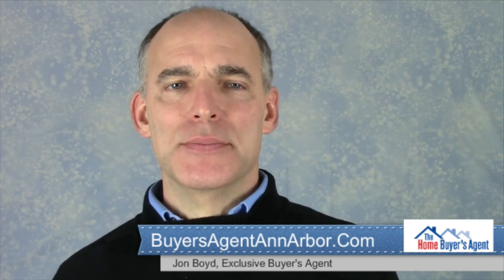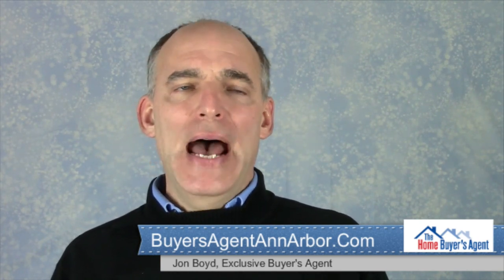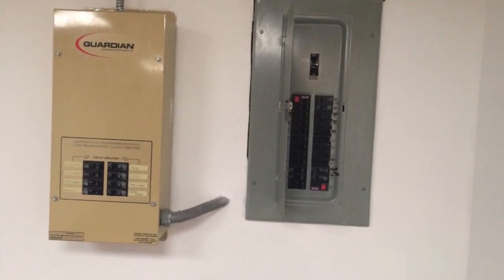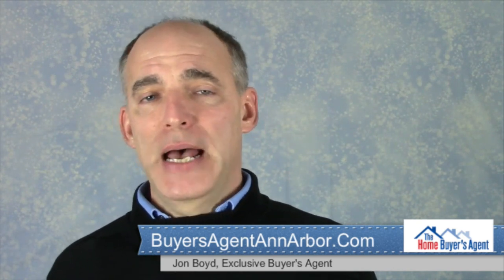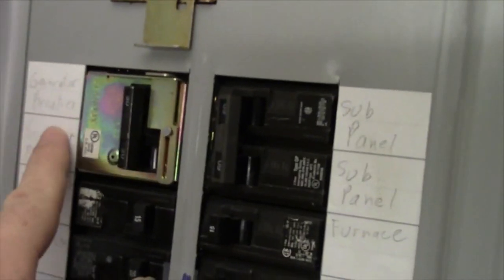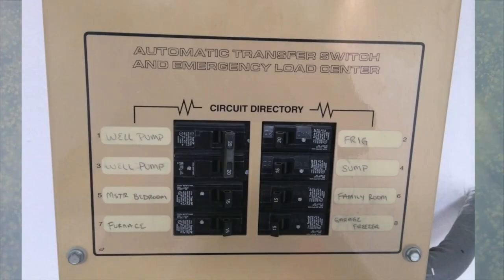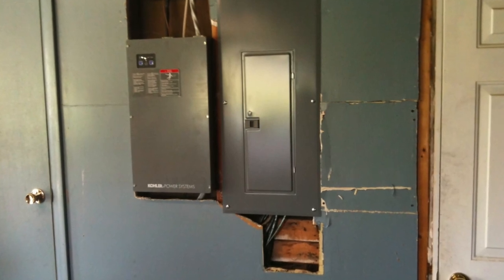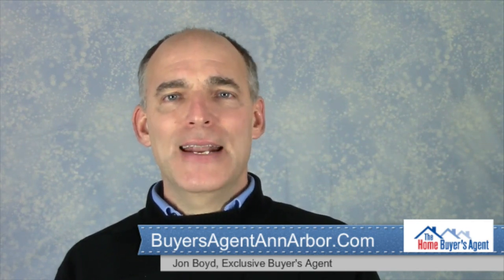Buying Ann Arbor Real Estate | Backup Power Systems | Whole House Generators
Remember the 3 flavors:

1. Generator interlock systems.

2. Priority circuit back-up systems.

3. Whole house back-up systems.

Partial transcript:

One of the very important characteristics of these systems is that the generator can never be connected directly to the line from the utility company. This could endanger a lineman working on the power lines to restore power, and it very likely would destroy the generator once the utility company restores power and that power is back-fed into the generator. So this is a critical understanding to have about these systems.

So to get started I like to separate home back-up systems into one of three categories:

1. Generator interlock systems. These allow you to safely and conveniently hook up a portable generator when the power is out.

2. Priority circuit back-up systems. These systems allow you to energize a limited number of circuits in your home with a generator when the power goes out. These systems may be designed to switch over automatically but they usually require some effort from the homeowner.

3. Whole house back-up systems. These systems allow you to power any circuits in your home when the power goes out, with the usual exception of three major consumers of electricity: Air conditioning, Electric ovens, and Electric dryers. These three items consume very large amounts of power and most home back-up systems are not sized to run those.

The interlock systems can be very modest in cost, but they do normally take professional installation. They also allow you to use different portable generators for back up power. Portable generators usually use gasoline for fuel. The inconvienence there is that somebody has to watch the amount of gas in the tank and it is a bit smelly and dangerous to refuel.

The minimum size for a generator for this use is normally based on the power requirements of the well pump, the furnace in the house, and any refrigerators and freezers. 7,000 watts is a typical power range for these systems.

They usually have a single large switch that switches the homes power from the utility company to the generator. As an alternative they may use a physical interlock that won't allow the generator to energize the home unless the utility company breaker is switched off.

With these systems it is up to the home owner to make sure there are not too many circuits turned on at any one time, otherwise the generator may get overloaded.

Depending on the type of electric panel that is in the house, an interlock system might cost as little as $250 for the interlock installation and another $250 to connect up the generator power inlet. The portable generator might cost another $1,000.

Our second type of system is the priority circuit back-up system. In these systems the homeowner chooses some number of critical circuits, and these circuits get powered by a generator while the other circuits in the home are without power. Usually 10 circuits is the minimum for this type of setup. Two of those circuits are dedicated to the well pump, then one for the refrigerator, one for the furnace, one for the freezer, one for the master bedroom, usually an additional circuit in the kitchen and finally one in the garage. That leaves a couple for other uses.

These systems sometimes have individual switches for each circuit, but other times they are set up as a separate breaker panel.

Often these systems will be powered with a permanently installed generator that is powered by natural gas or propane, whichever fuel is available at the house. These permanently installed generators are much more convenient that gas powered generators, but, the fuel need may require a larger natural gas line be installed from the street, and as a result there should be some significant engineering checks done before these permanent generators are installed.

Our third type then is what we call a whole-house generator. Again these normally won't power the three big consumers of electricity, that is the air conditioning, an electric dryer, or an electric stove, at least not all at the same time. But, they are normally capable of powering everything else in the home. A typical size for these is 20,000 Watts but we've seen them as high as 34,000 Watts.

These can cost well over ten thousand dollars to have installed, and again it is important that the natural gas line to the generator has enough capacity to power the generator during worst case load conditions.

When we buy a home with a back-up system the home inspector usually will do a basic function check, but to do a complete verification of performance is well beyond the scope of a residential home inspection.